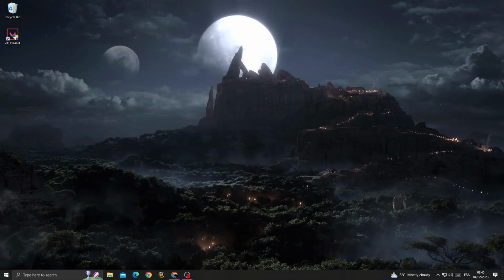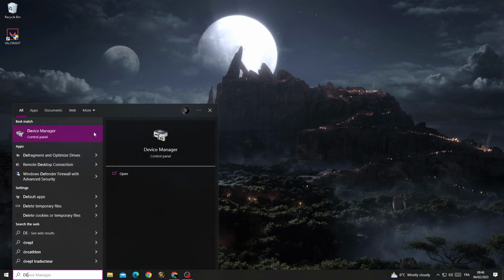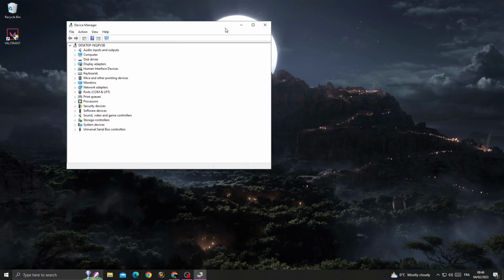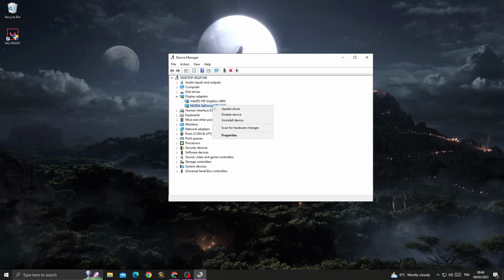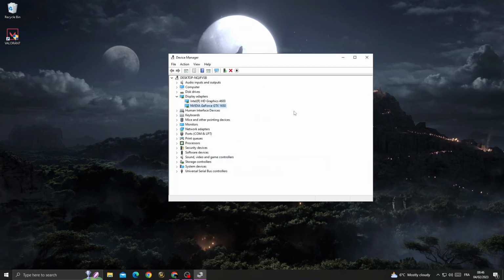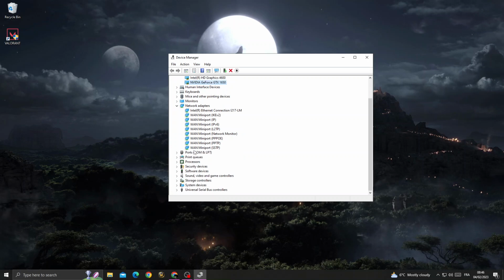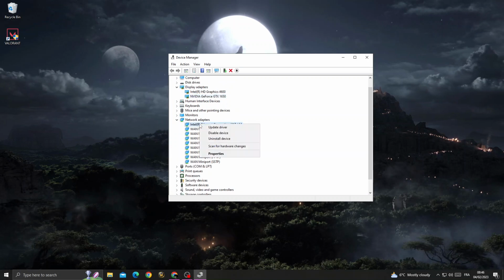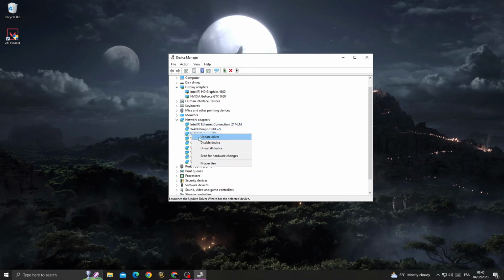Valorant Has Encountered An Error (Connection Error FIX)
in this video we discuss :